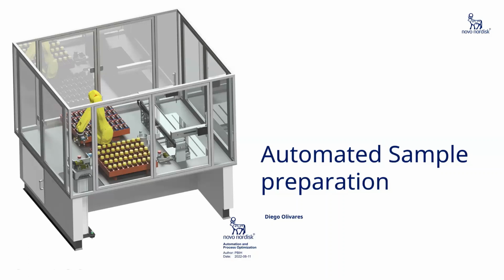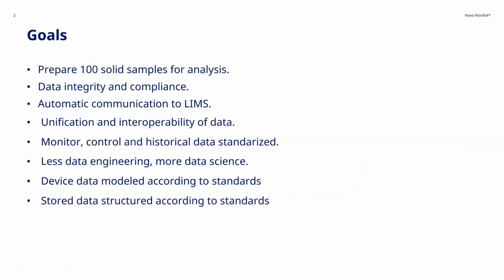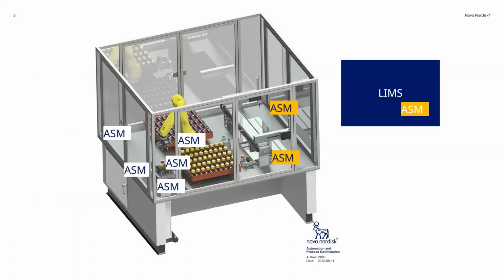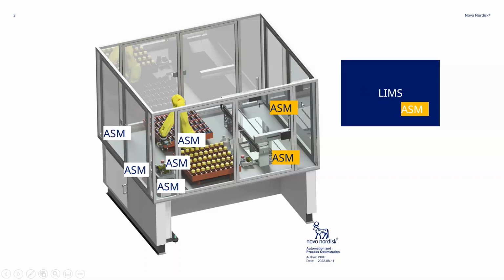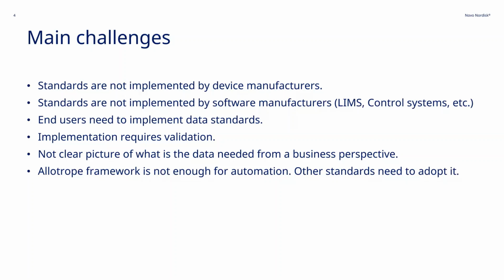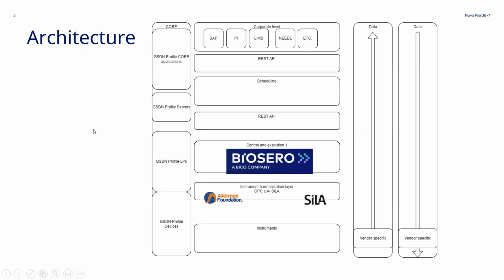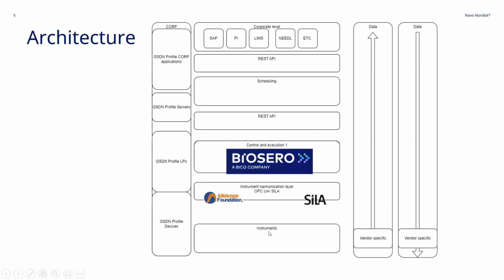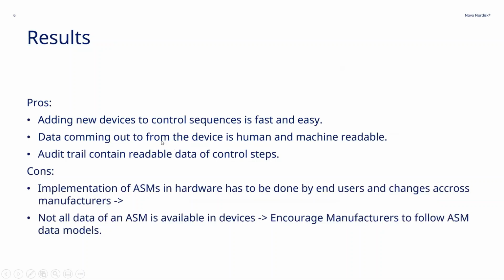2023 Spring AC Day 1-3 Automatic Sample Preparation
Automatic Sample Preparation
Presented by Diego Olivares Garcia, Novo Nordisk